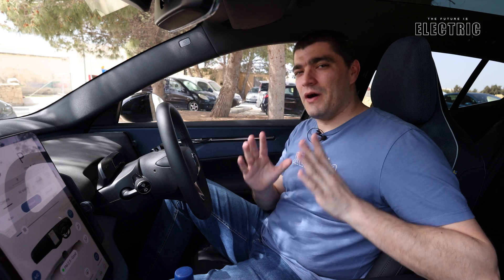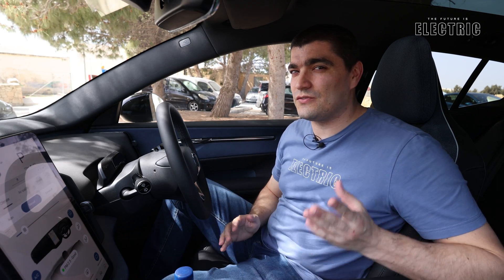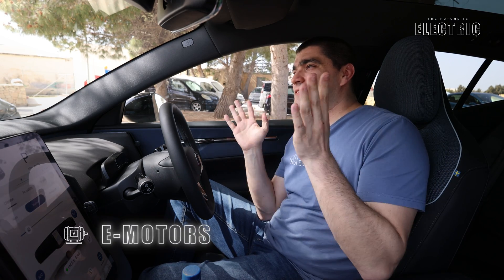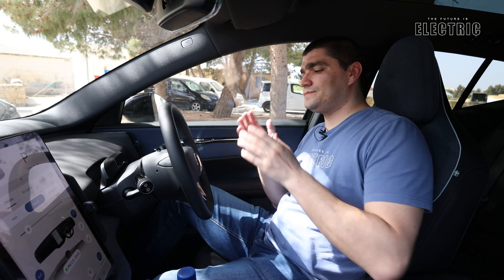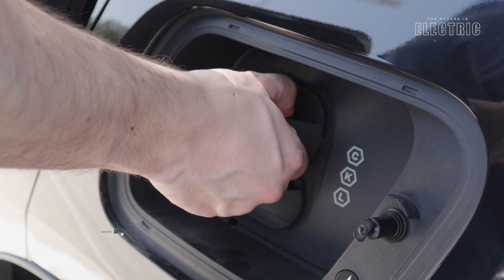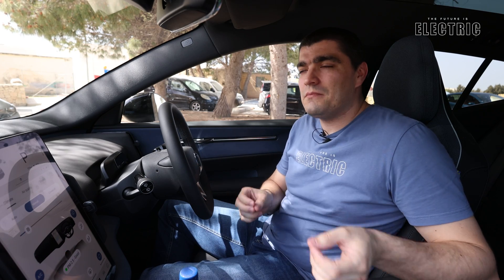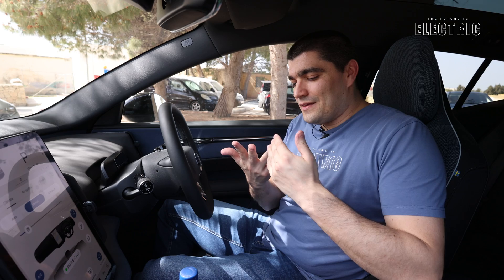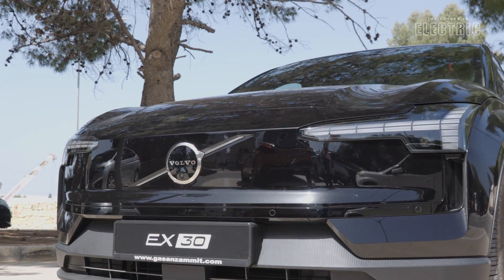Volvo EX30 Technology & Battery Focused Review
A tech-focused review of the Volvo EX30 discusses the vehicle's platform, electric motor, battery technology including battery cells and cell supplier, battery cooling technology, regen, charging times, range and other great technical insight.

🎤 Host & Producer - Luke Zammit
🎥 Filming - Mavric Said

-- Chapters --

00:00 - Intro
01:33 - Platform
02:50 - Electric Motor
03:37 - Regen / Regenerative Braking
04:40 - Charging
06:44 - Battery
10:01 - Active Liquid Battery Cooling

Special thanks to GasanZammit Motors and Volvo Malta